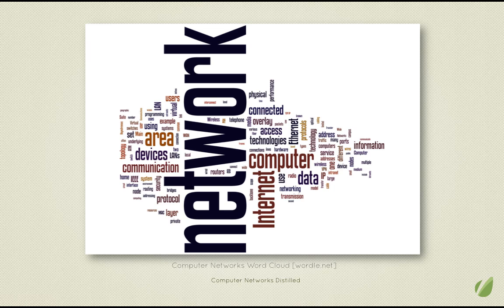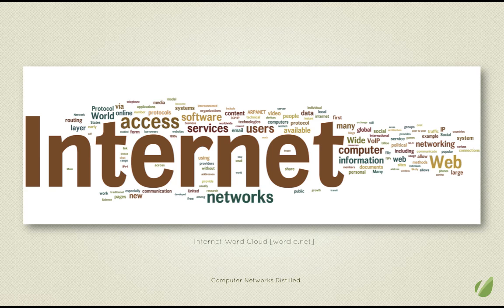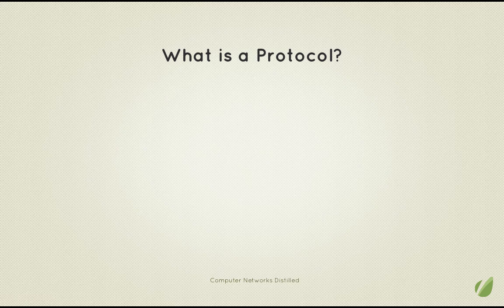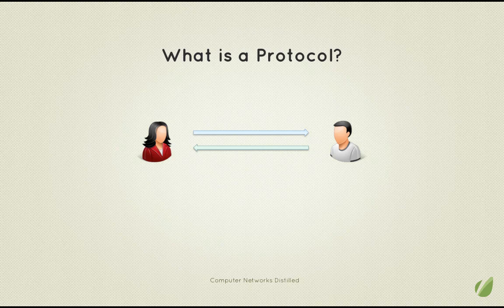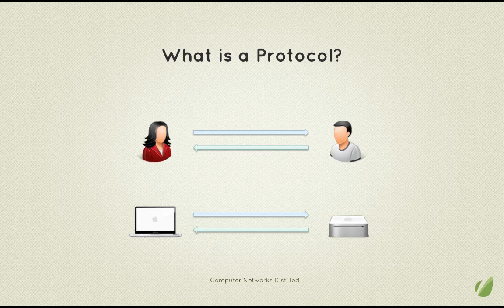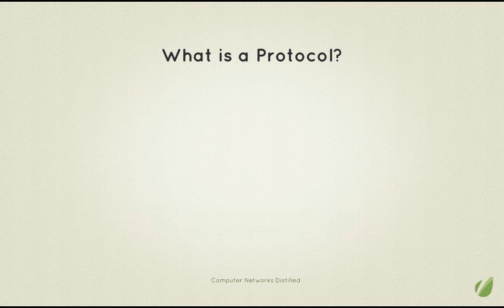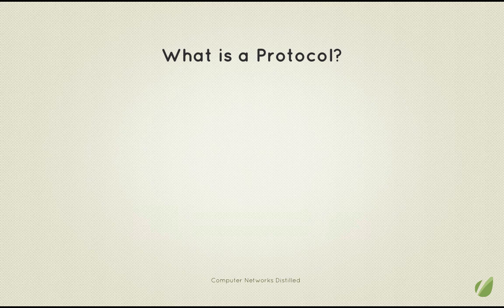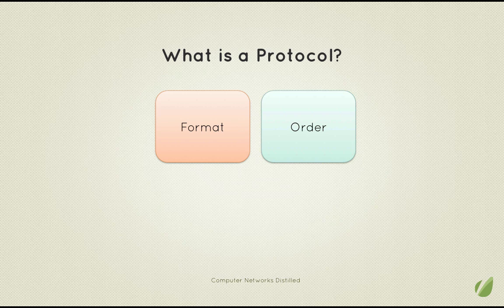Computer Networks Distilled: Introduction (Ep. 1)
Welcome to Computer Networks Distilled — your clear, concise introduction to how the internet and modern communication systems actually work. 🌐

In this video, we break down the essentials of computer networks, explaining the what, why, and how behind the systems that connect the world. You’ll learn:
• What a computer network is and why it matters.
• How data moves through the Internet Protocol Stack.
• The meaning of protocols — the rules that make digital communication possible.
• Key patterns, perspectives, and examples that show how the internet operates.

Whether you’re a beginner, student, or tech enthusiast, this video offers a simplified and visual explanation of complex concepts — helping you understand the invisible digital fabric that powers our connected world.

📘 Topics Covered:
• Internet architecture overview
• IP stack layers explained
• Protocol structure (format, order, actions)
• Why studying computer networks matters

🎓 Perfect for: computer science students, IT learners, and anyone curious about how the internet really works.